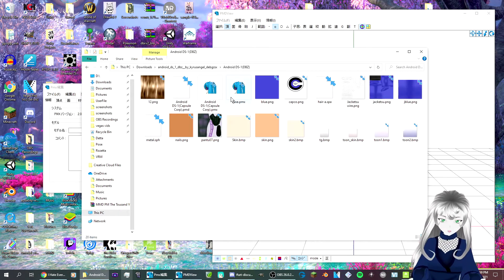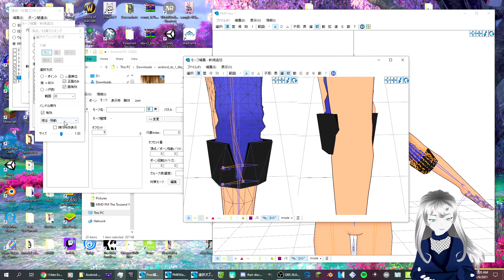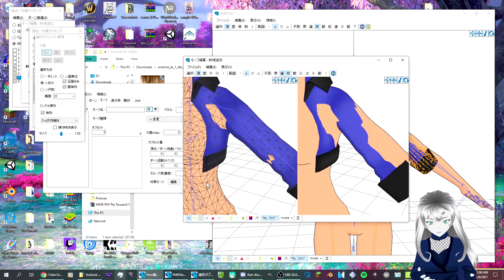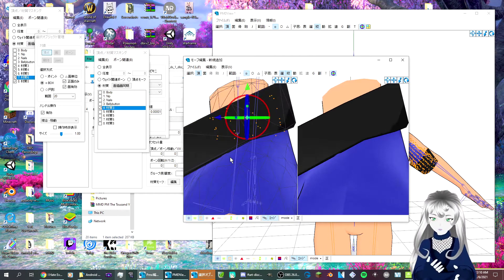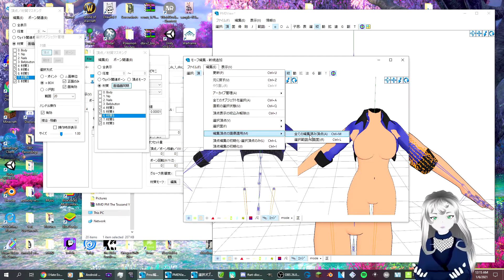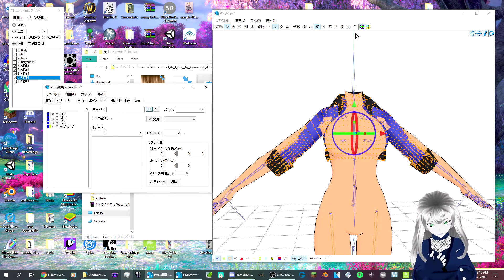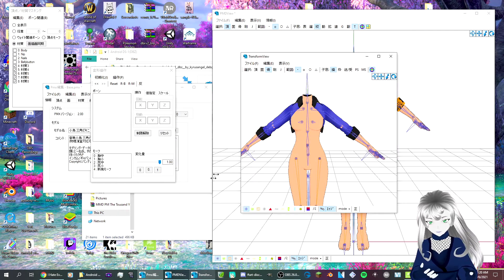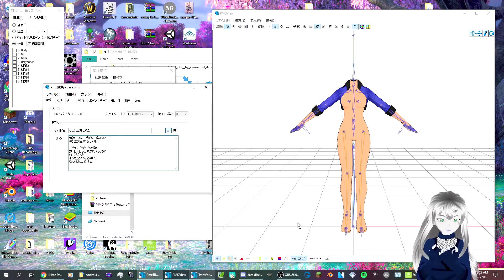[PMD/PMX Editor] Tutorial-Fitting Parts to model base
Is awkward I know
This is a video showing a pretty easy method on how to edit parts to make them fit onto a model base
My avatar was made in Vroid

Model: Edited Model base put together by my friend and fixed by me
jacket made by me
DL: Base no dl but you can get the jacket

Songs:
Song: Save The World (feat. Ynna) - Yonetro & Seum Dero

Song: Loving This Moment (feat. Jared Hiwat) - Tacacho, Finesu & Tim Buk2